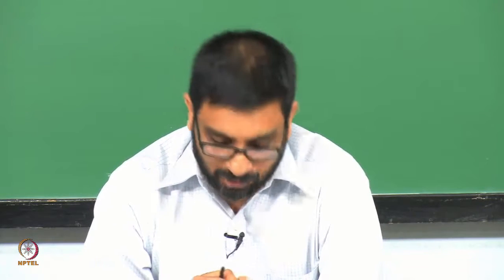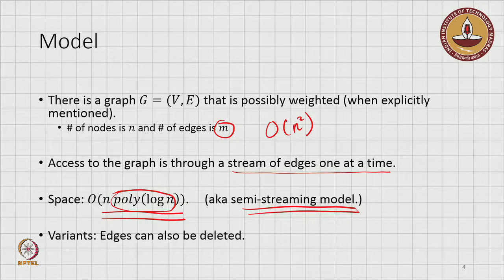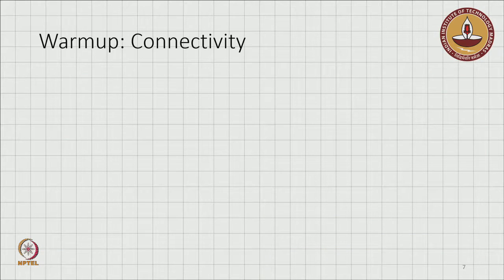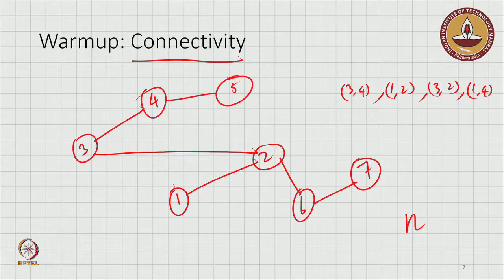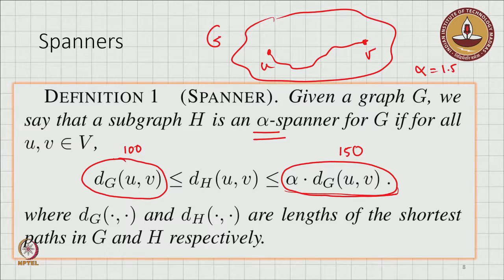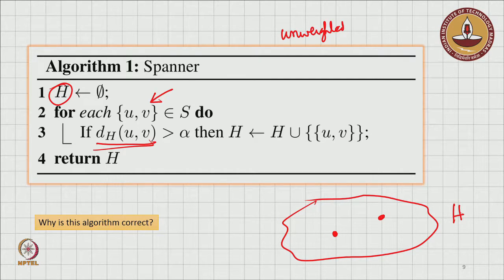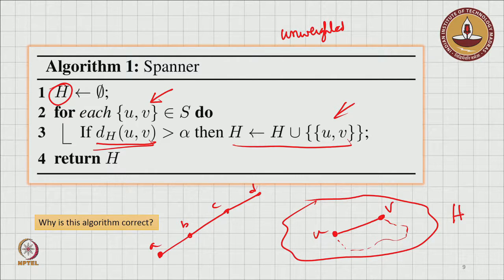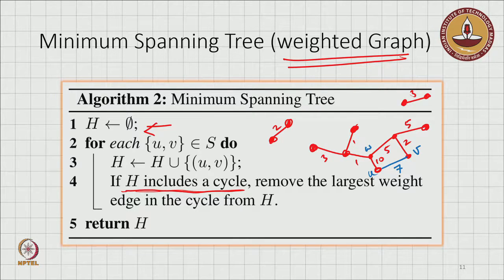Lesson 44 Graph streaming algorithms Introduction